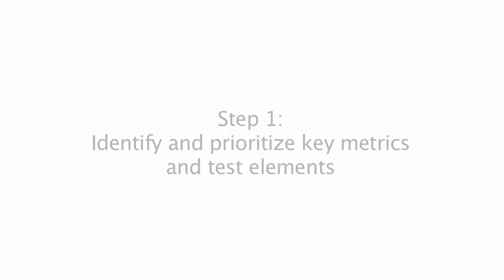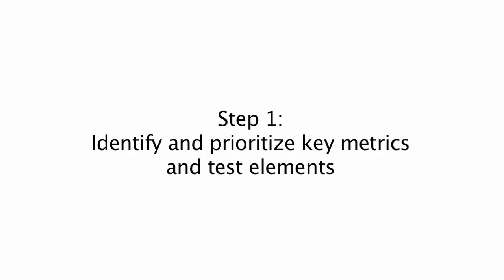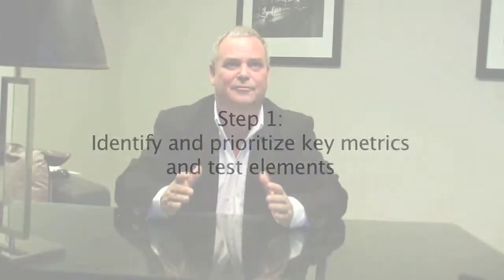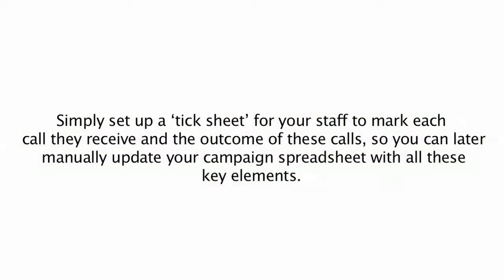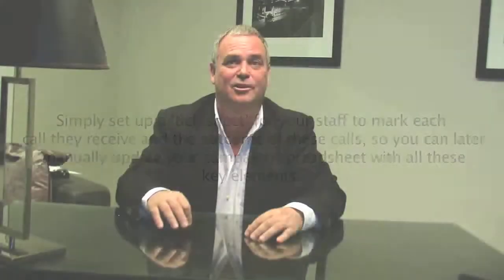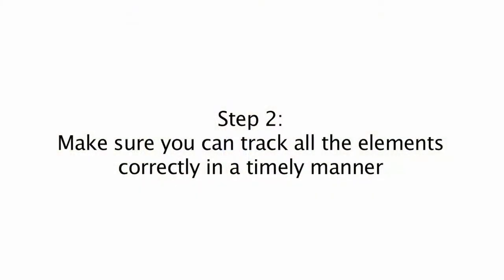BLOG 13 - Campaign Metrics- 3 Steps in Measuring for Success